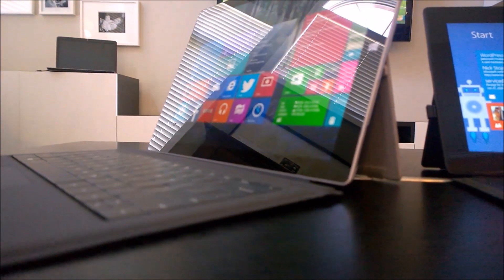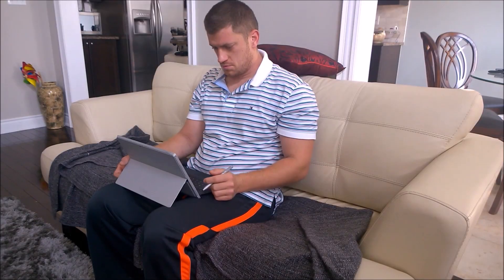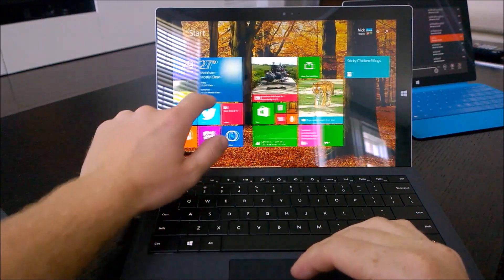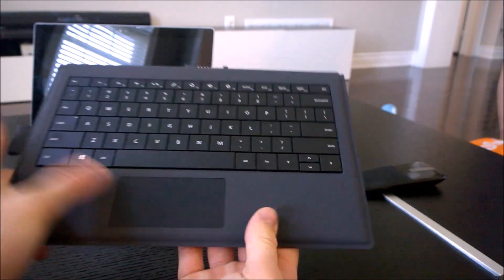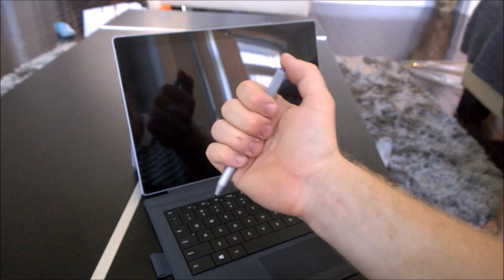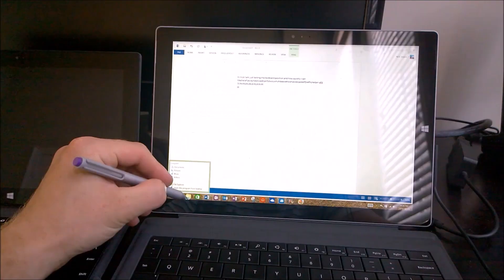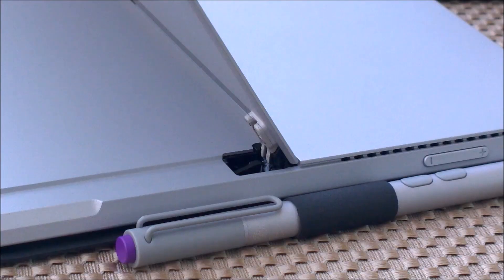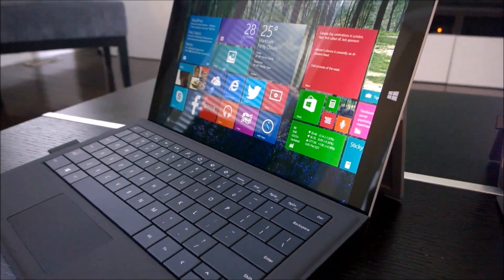Surface Pro 3 Review - a no-compromise device that really can replace your laptop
Watch our full Surface Pro 3 review as we examine the pros and cons of this innovative new game-changing device that is poised to replace your laptop.